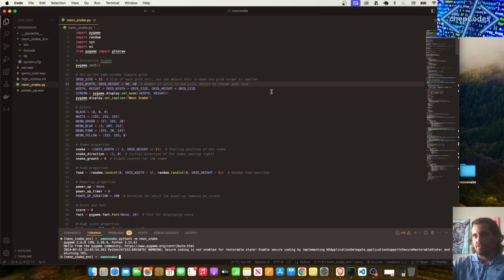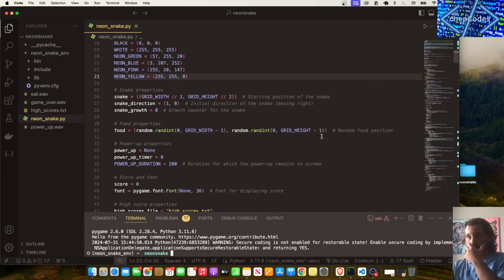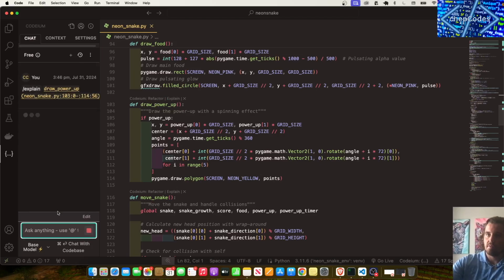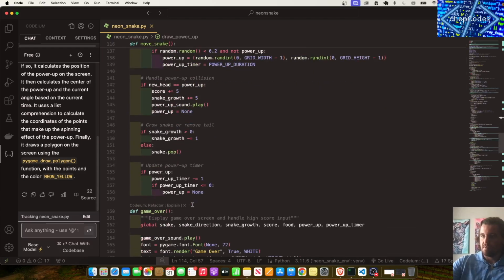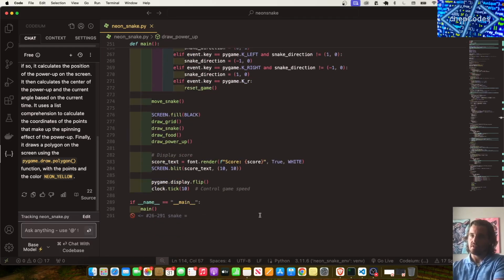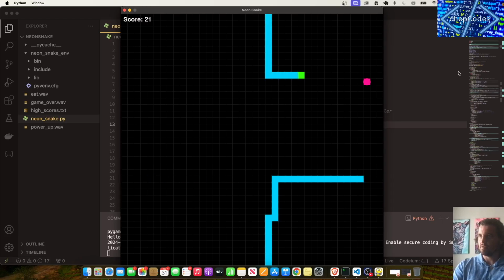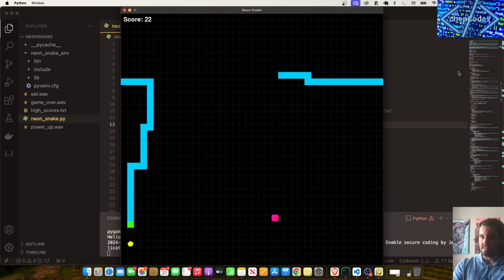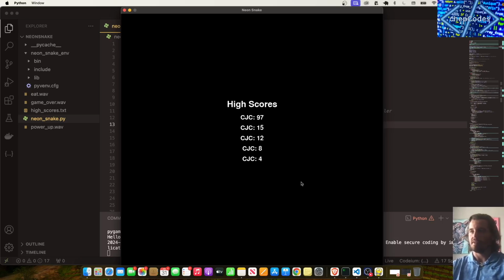Coding The Game Snake With Python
🐍 Slither into the World of Python Game Development! 🎮

In this video, we're diving deep into classic game development by creating the iconic Snake game using Python and Pygame.